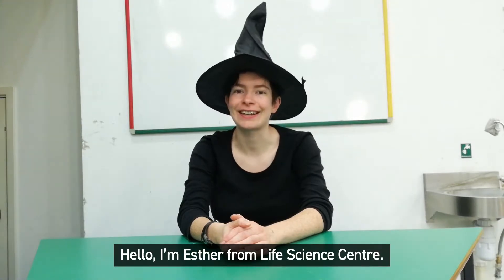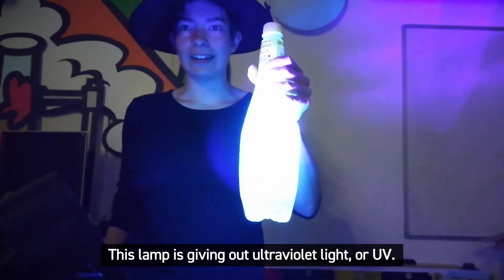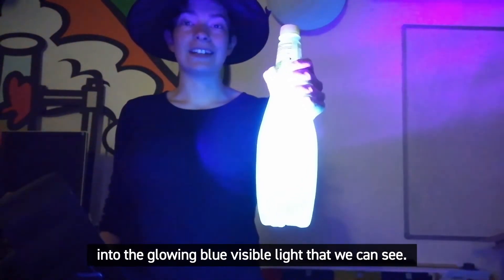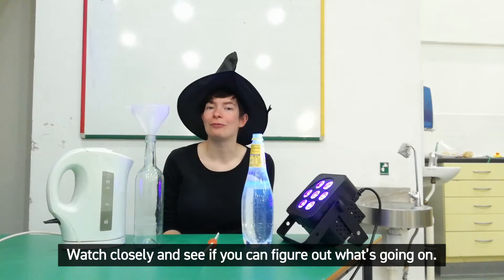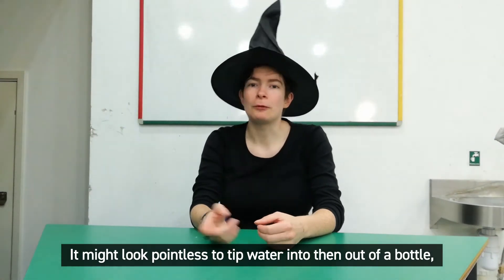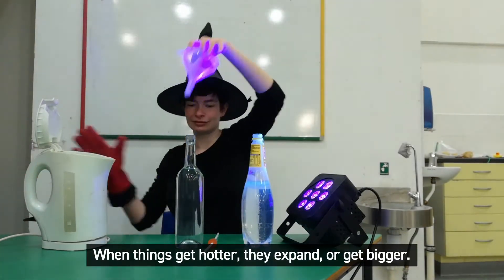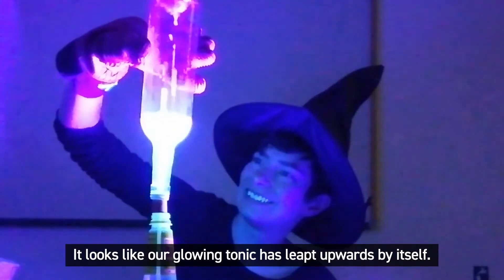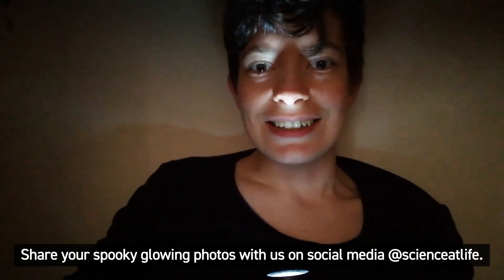Hallowe'en-inspired science experiment: Glow-in-the-dark water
A Halloween-inspired science demo filled with strange apparitions, things moving without being touched and ghostly glows.